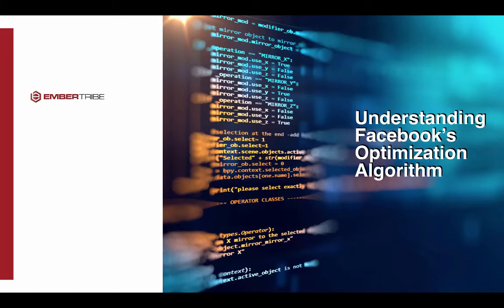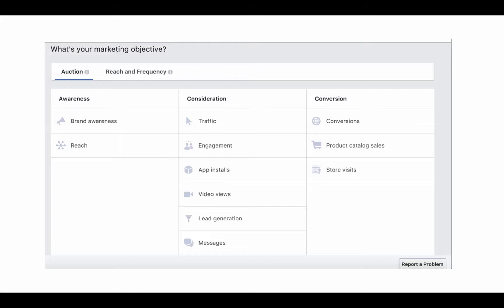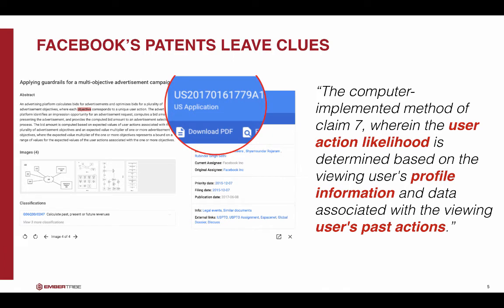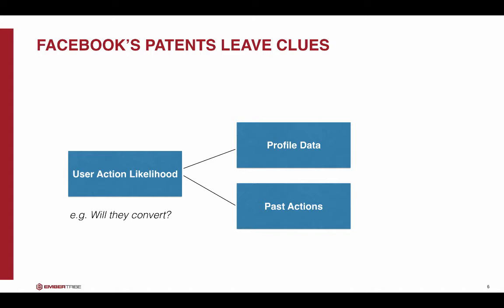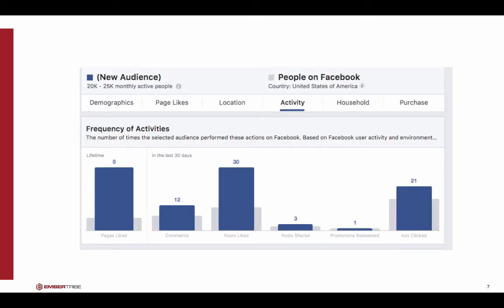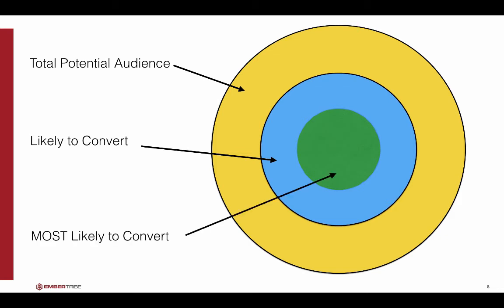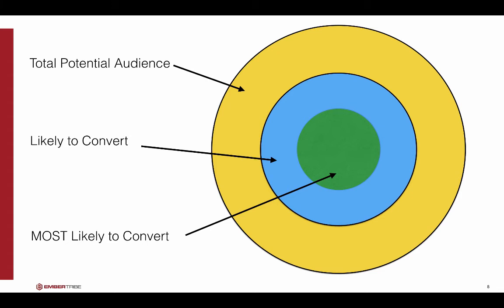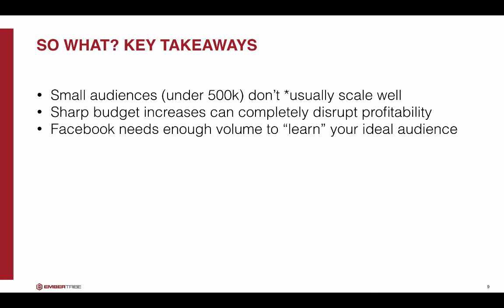Learn How Facebook's Optimization Algorithm Works